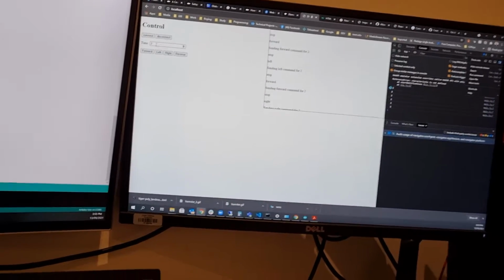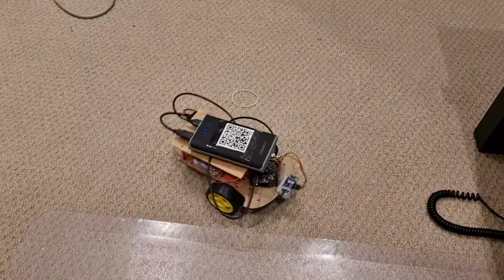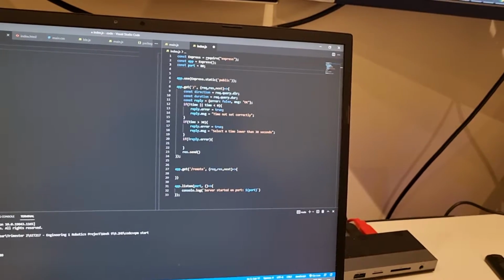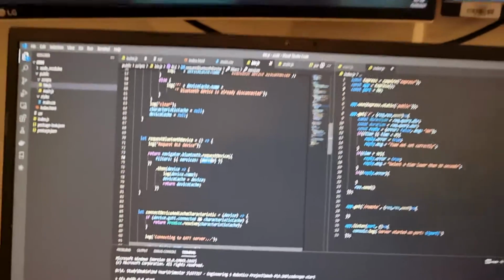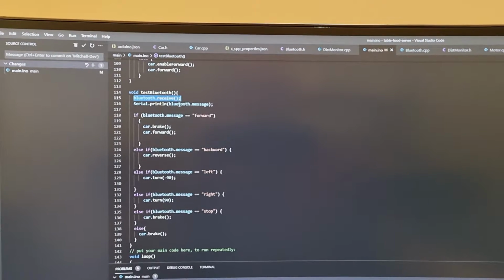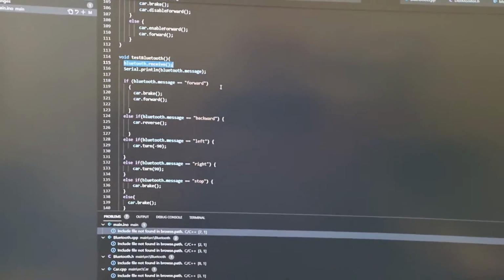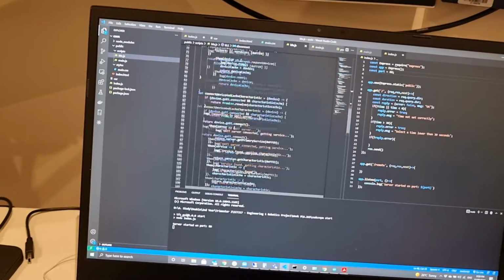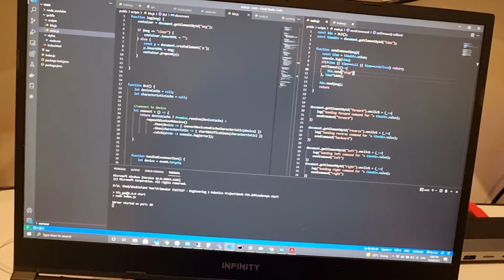9.2hd GUI control